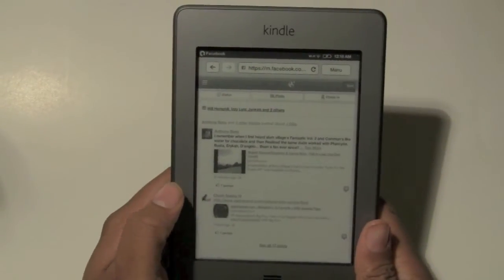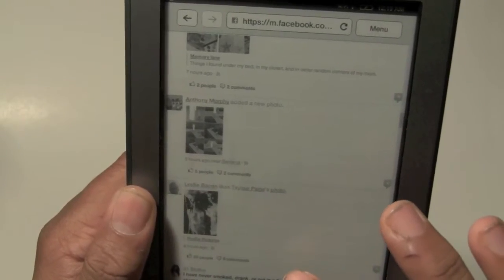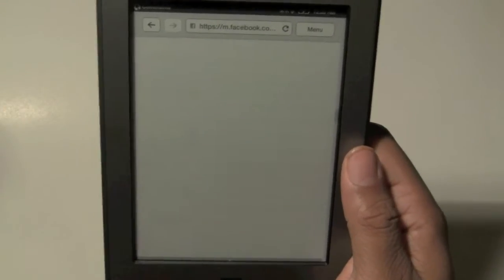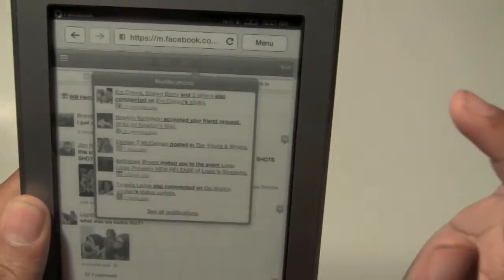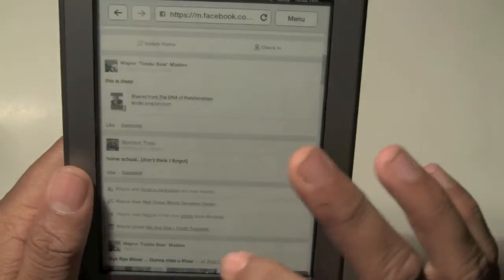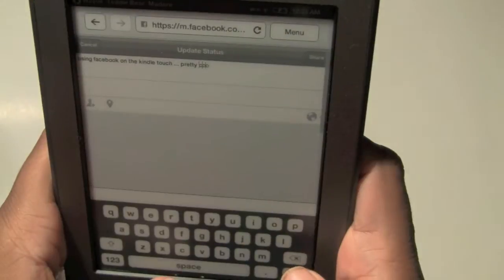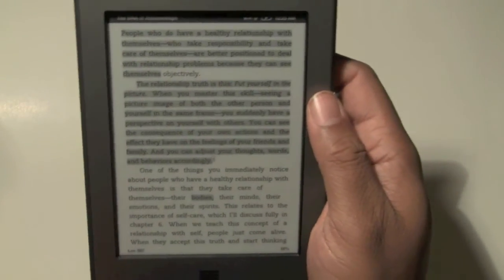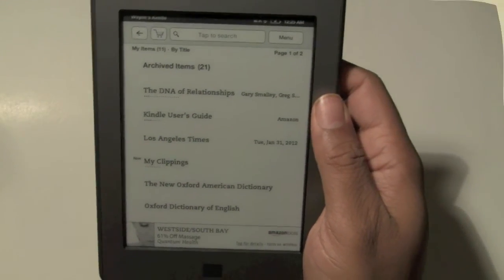Facebook on Kindle Touch​​​ | H2TechVideos​​​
This is a video tutorial on how Facebook looks on the kindle touch and how to access your Facebook account on the touch as well.​​​